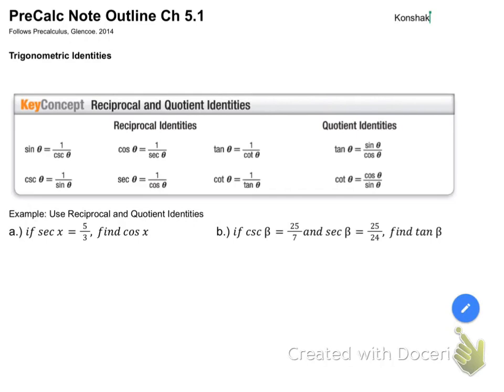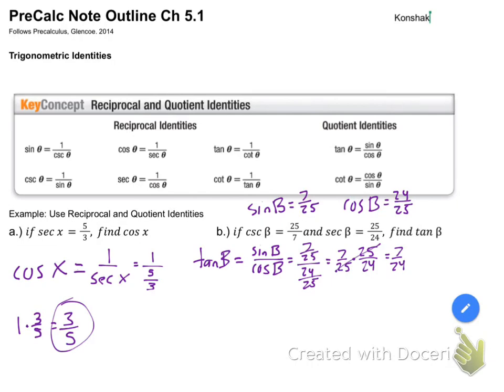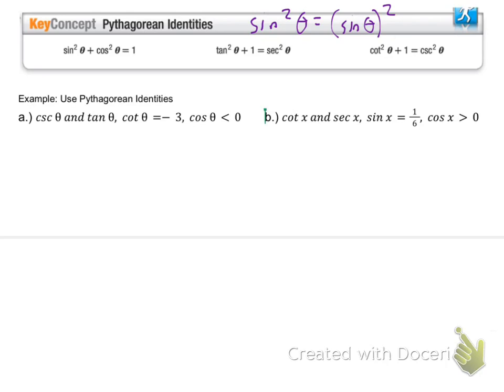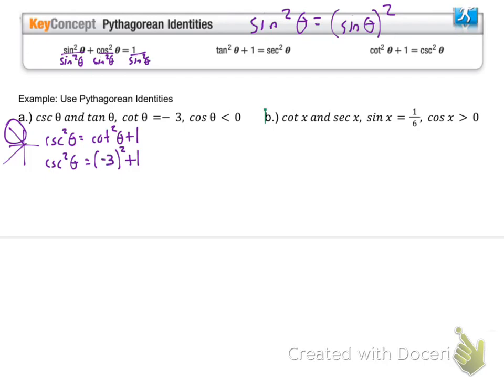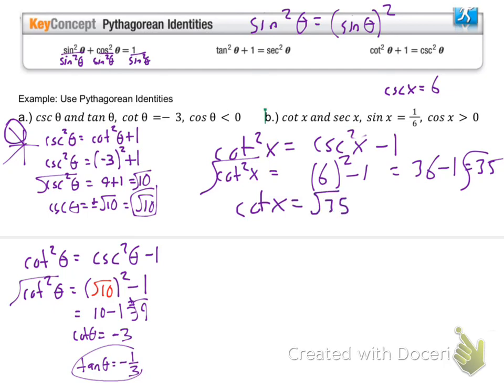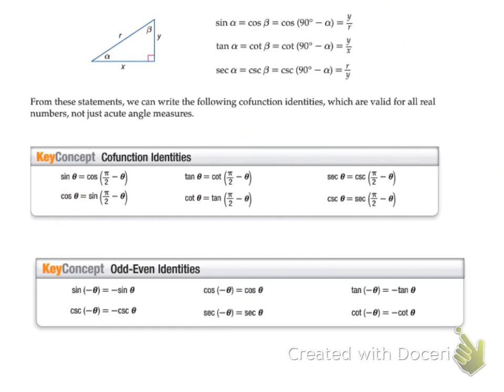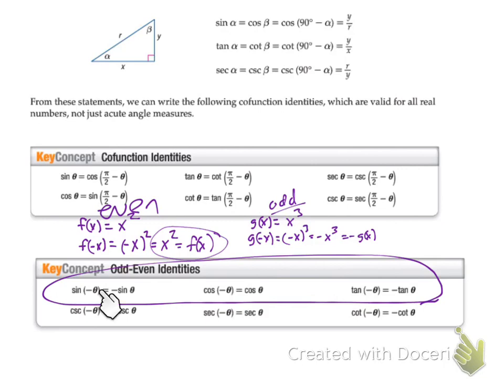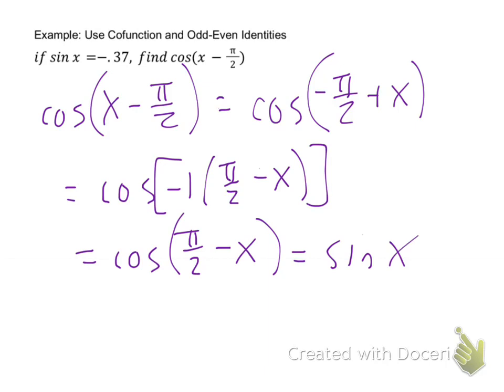precalc 5.1 day 1